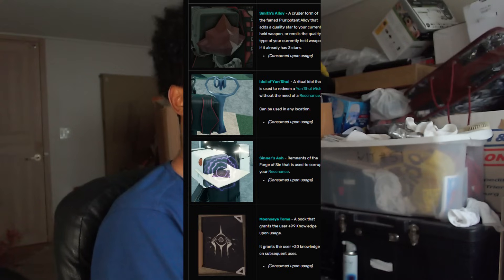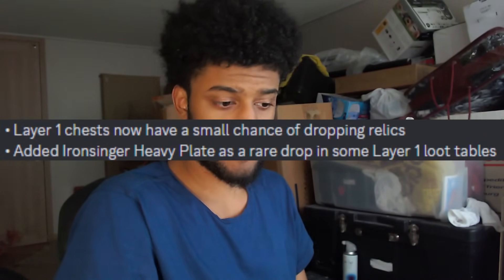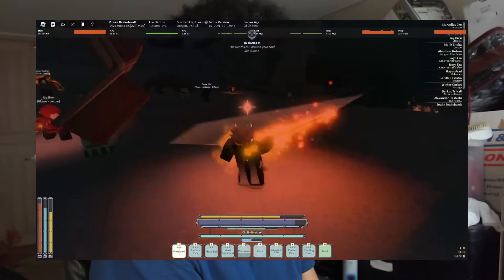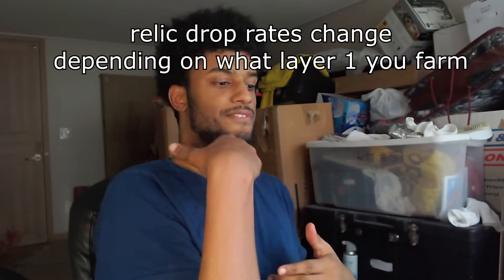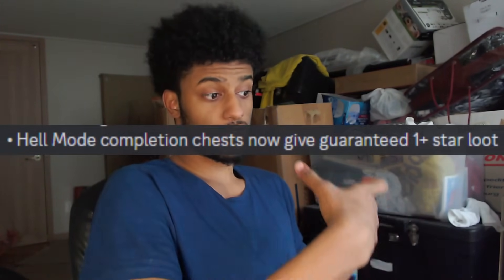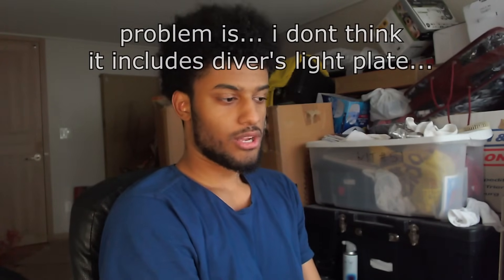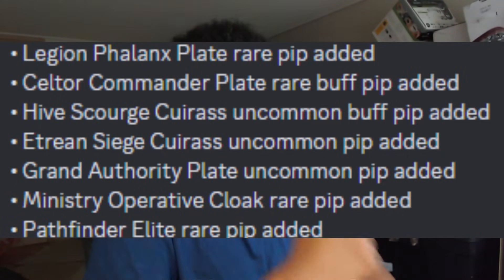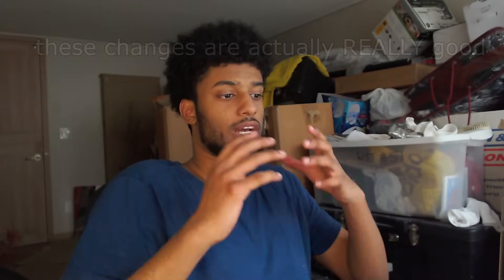IT FINALLY HAPPENED!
this is the greatest loot change of all time